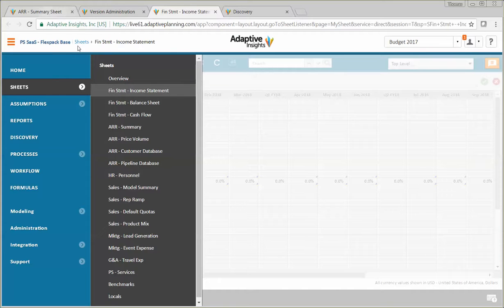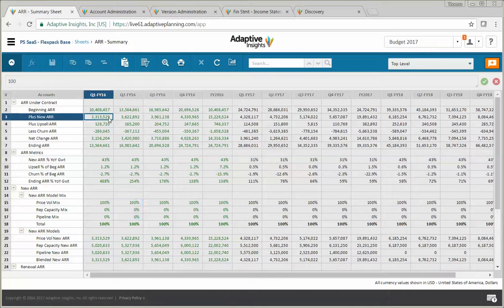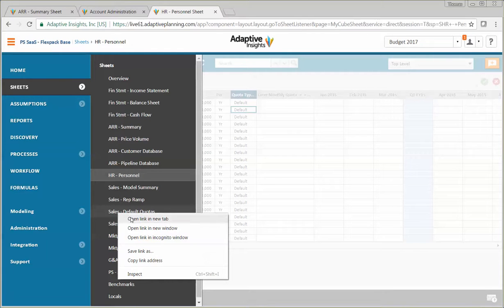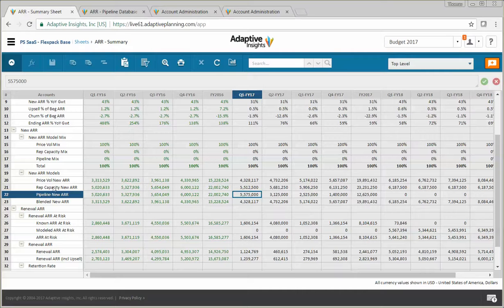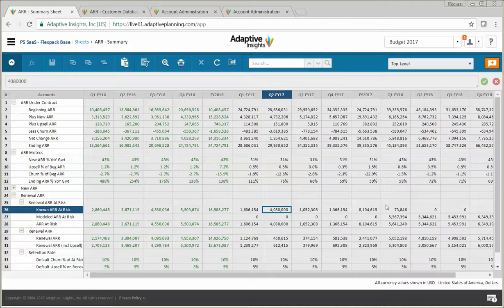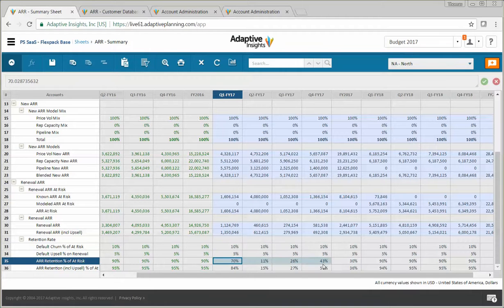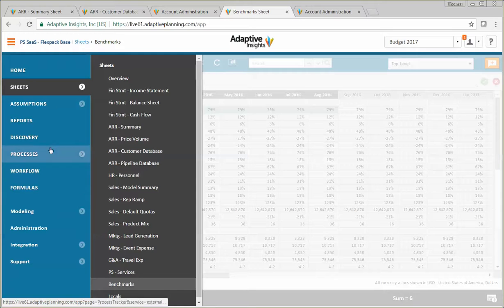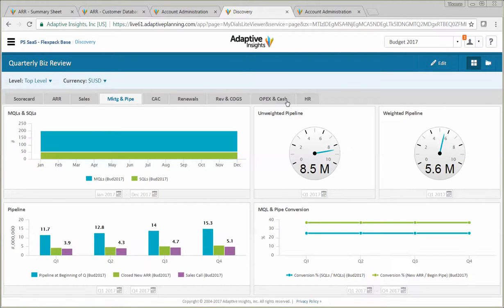3/6/2017 9:45:36 AM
SaaS model for Brian/Bryce